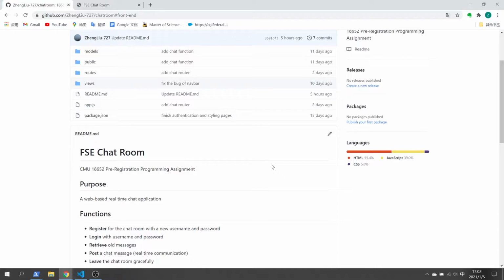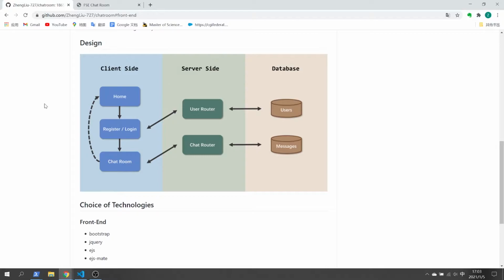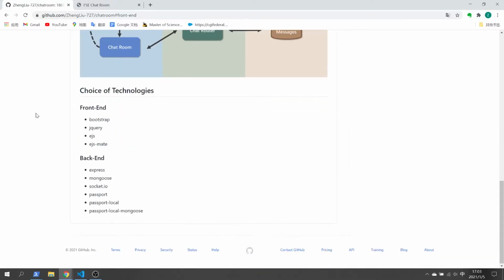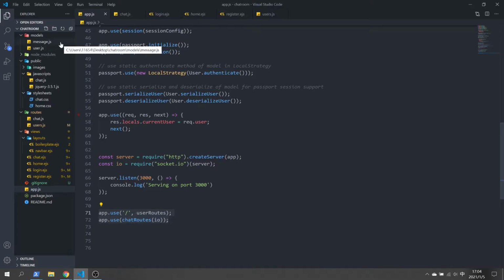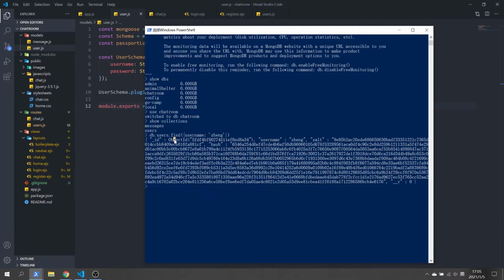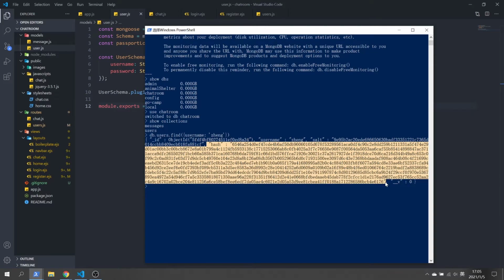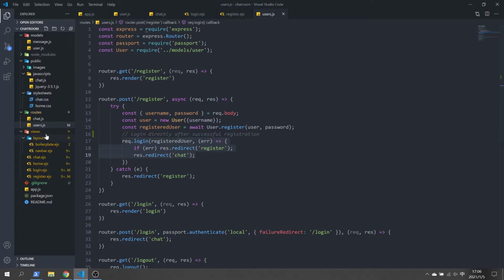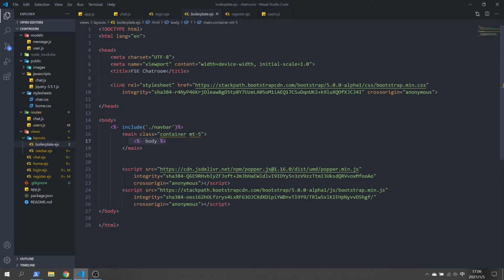FSE Chat Room By Zheng Liu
CMU 18652 Pre-Registration Programming Assignment